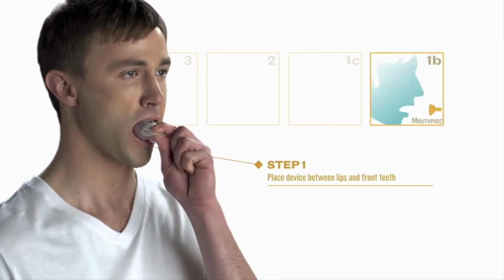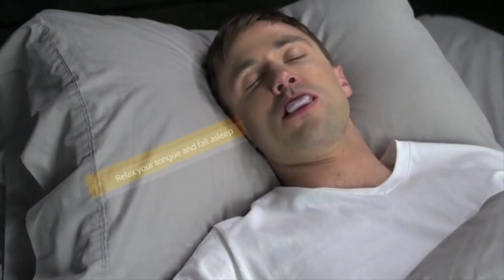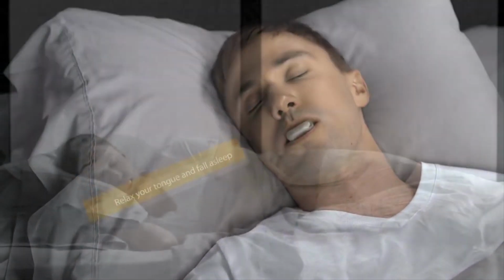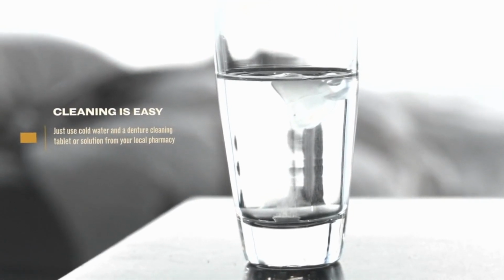Best Stop Snoring Solutions | Stop Snoring Treatment | 30 Day Money Back Guarantee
What are the Best Stop Snoring Solutions on the market?  Stop Snoring Devices do they really work?  What's the best stop snoring treatment? The GoodMorning Snoring Solution is one of the best stop snoring devices on the market today!  What makes them one of the best snoring devices?  Why is it one the greatest stop snoring solutions?  We Cover that here...

30 Night Money Back Guarantee - GoodMorning Snore Solution
1 Year Warranty - Money Back - VitalSleep (Aff. Links)

It’s Clinically Proven:

Good Morning Snore Solution is FDA cleared for the reduction of snoring. Unlike many snore solutions on the market, Good Morning Snore Solution was tested using a controlled clinical study. The results of the double-blinded, placebo controlled clinical study were so compelling that the data was published in the peer-reviewed medical journal – Sleep and Breathing. Respected Calgary dentist and sleep researcher Dr. Leslie Dort (MSc, DDS, Dip ABDSM) is the original developer of the Good Morning Snore Solution mouthpiece.

It’s Unique & Works:

Our Innovative design is one of a kind. Dr. Dort saw need for an alternative to the complex, uncomfortable and often expensive snoring solutions on the market. Looking at the mechanics of snoring holistically, she discovered a simple, innovative and effective anti-snoring strategy that uses tongue stabilization to relieve snoring. This innovative anti-snoring device works by gently moving the tongue forward to clear blocked airways - tongue stabilization is more comfortable with fewer side effects and much more affordable than other methods.

Satisfaction Guaranteed:

Customer satisfaction is at the heart of everything we do and it's a pleasure for our 5-Star Customer Care Team to assist you. Try our product risk free for 30 nights as per our Satisfaction Guarantee!